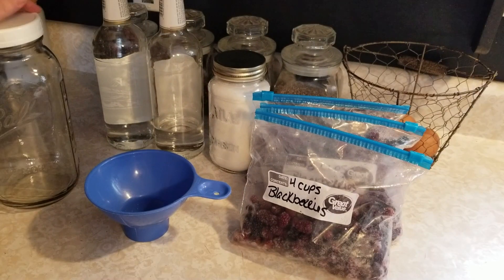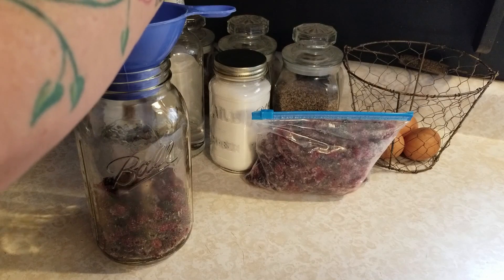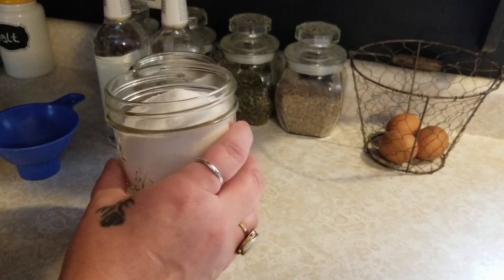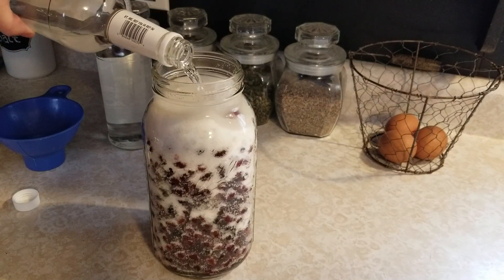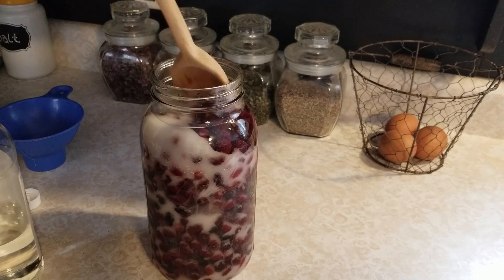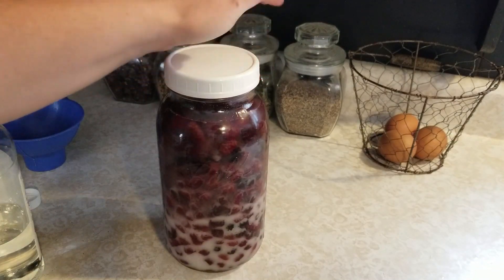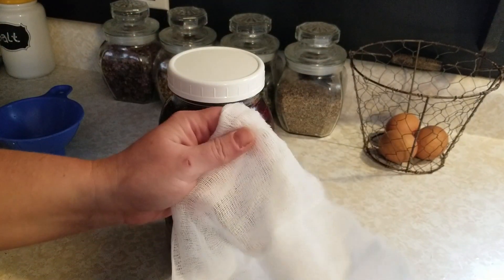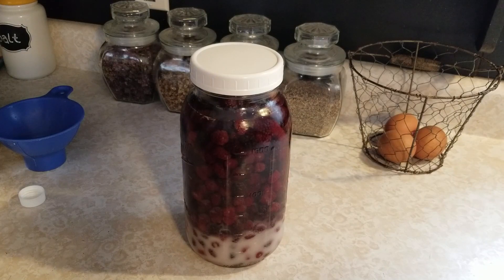DIY Blackberry Liqueur ~ Homestead Corner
If you would like to send us something and have us open it up in a video, you can send it here:
Homestead Corner